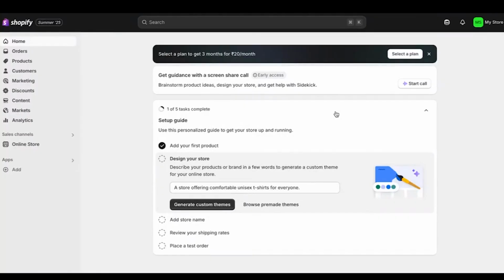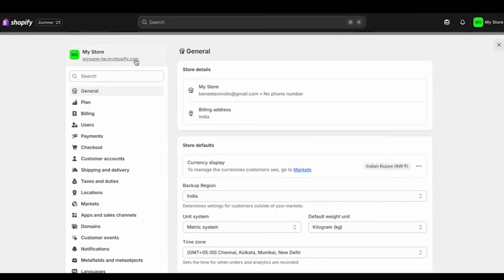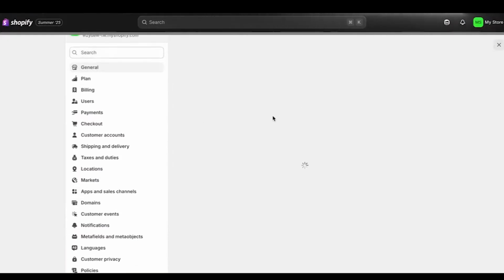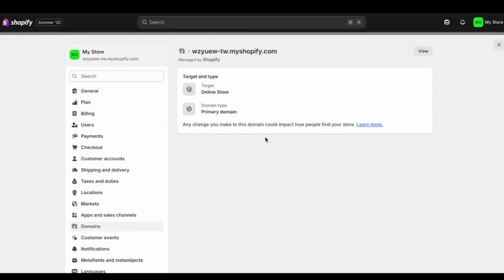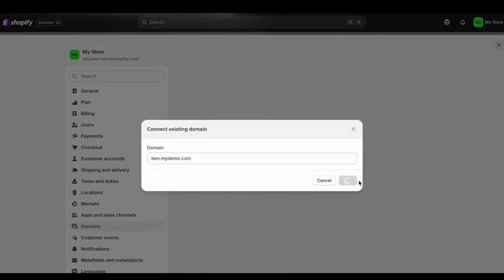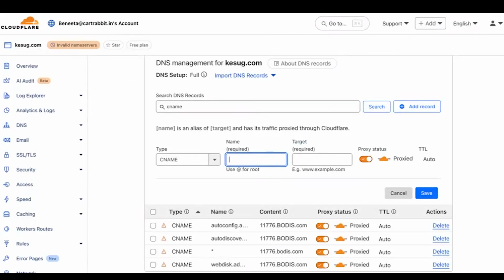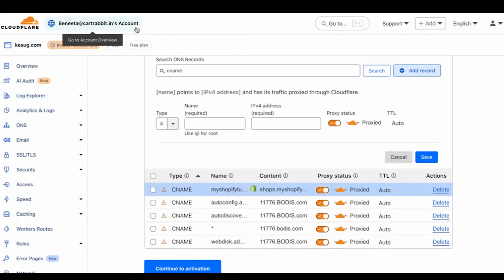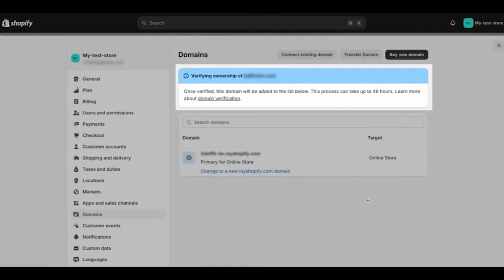How to Connect a Custom Domain to Shopify (GoDaddy, Namecheap, Google)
Looking to brand your Shopify store with a custom domain? In this tutorial, we’ll walk you through connecting your domain from Cloudflare, GoDaddy, Namecheap, or Google Domains to Shopify in minutes.

What’s inside this:

-Step-by-step domain connection guide
-How to update DNS records correctly
-Set your domain as primary for your store

Perfect for Shopify beginners and store owners!